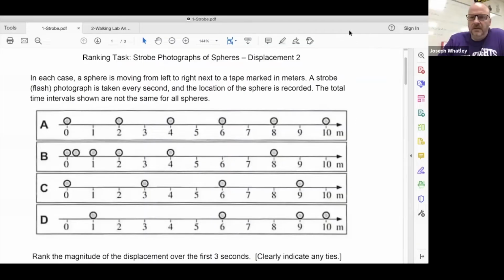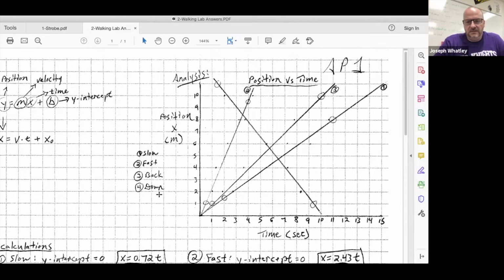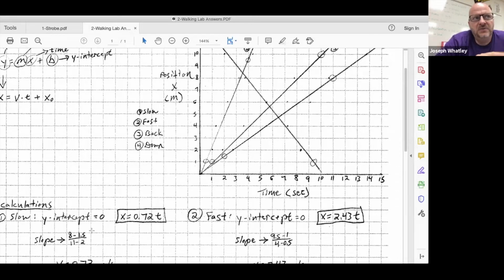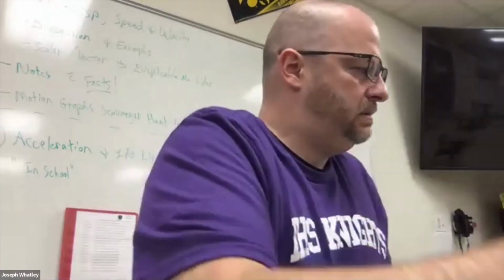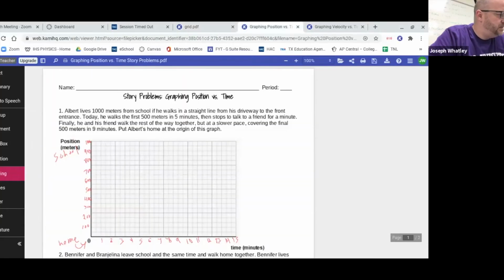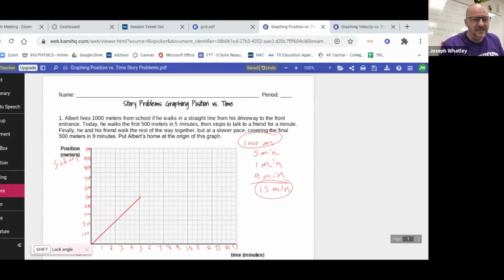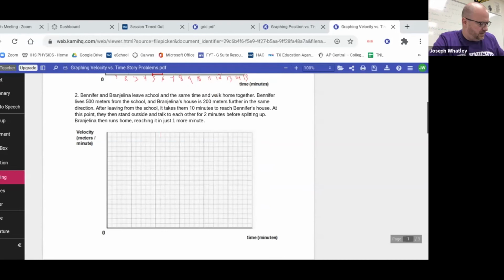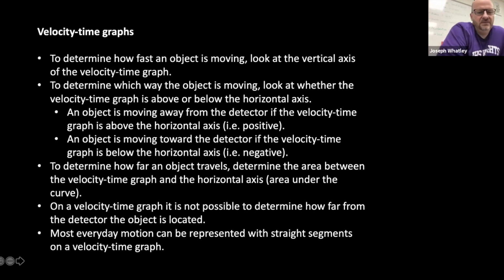3-X vs time, Velocity vs time Graphs